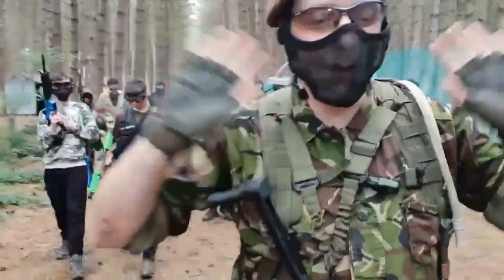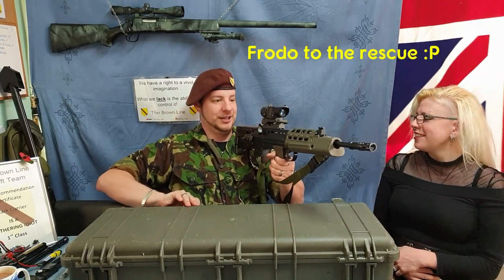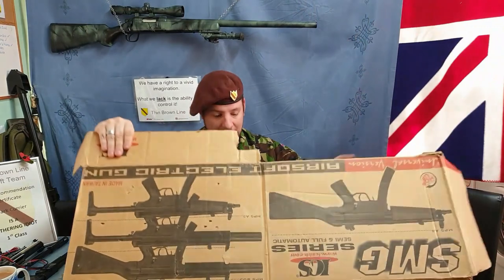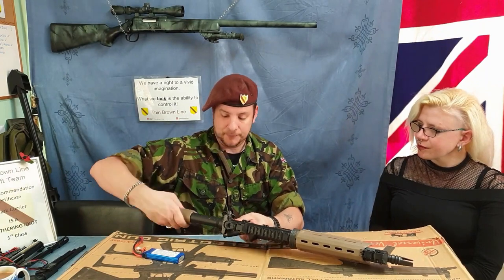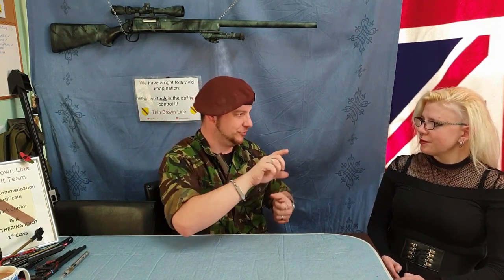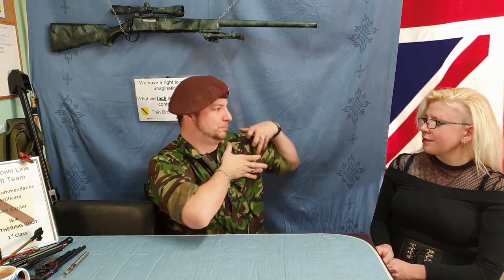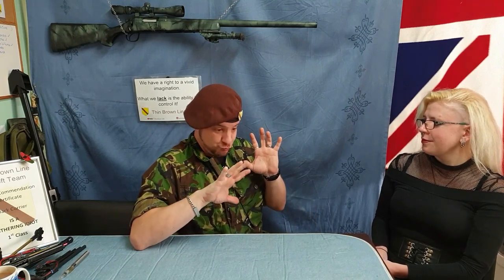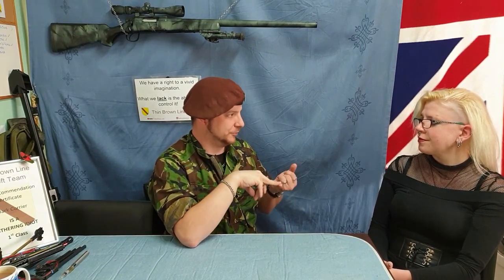Hints and tips to starting in airsoft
Just some hints and tips for newer players to airsoft

Its a bit of a longer video this time guys and girls because there was so much to get in and I dont shut up :P.